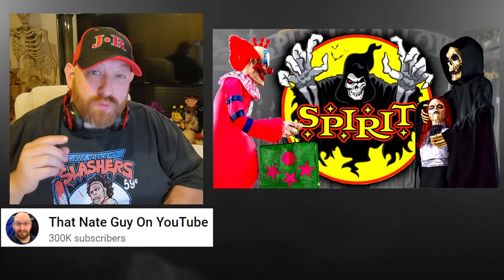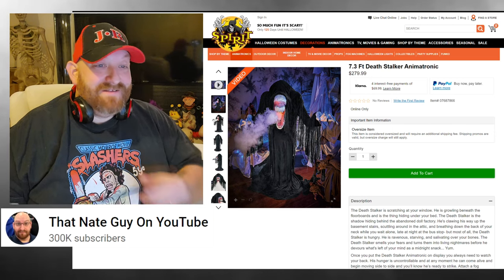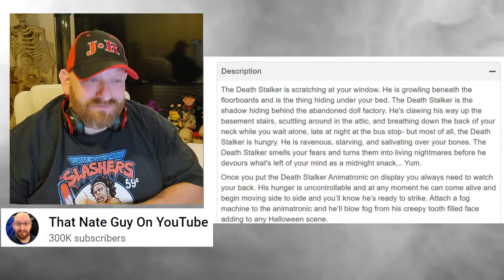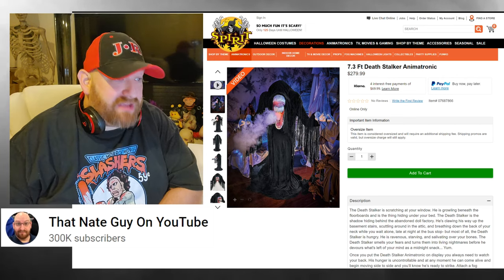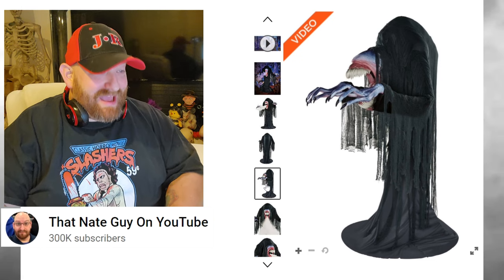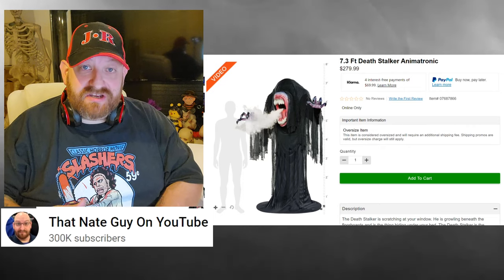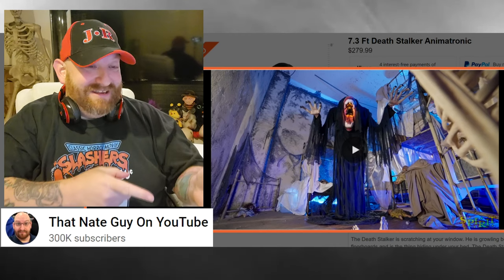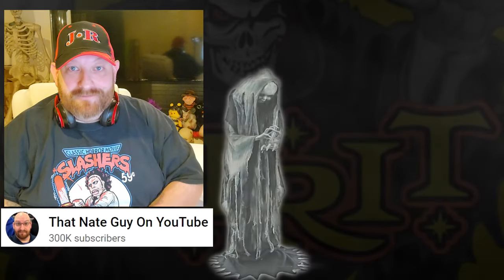SPIRIT HALLOWEEN 2023 DEATH STALKER ANIMATRONIC REVEAL REACTION SNEAK PEEK SPIRIT HALLOWS CEMETERY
Yikes! Today we are taking a look at the brand new Death Stalker animatronic from Spirit Halloween for the 2023 season! Available right now on the website!